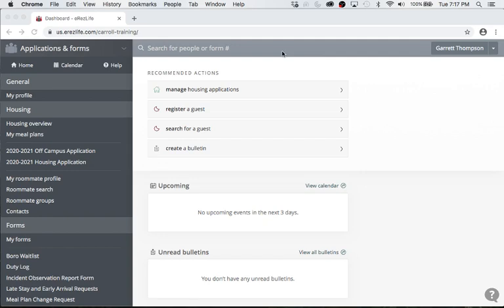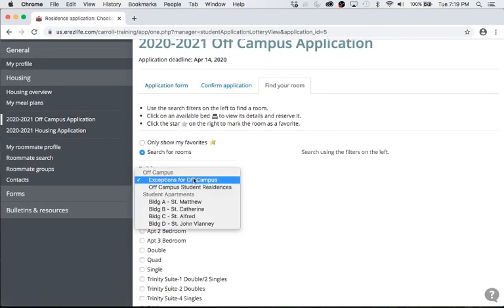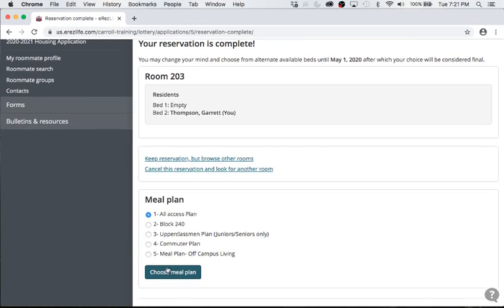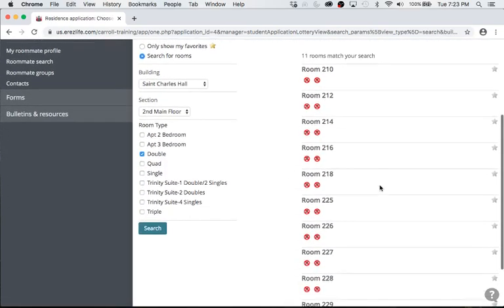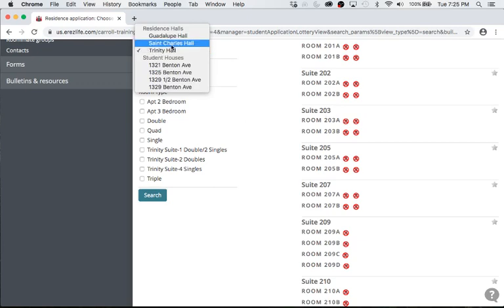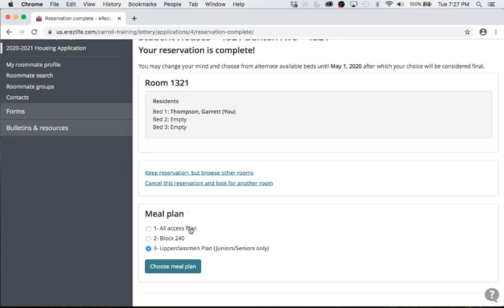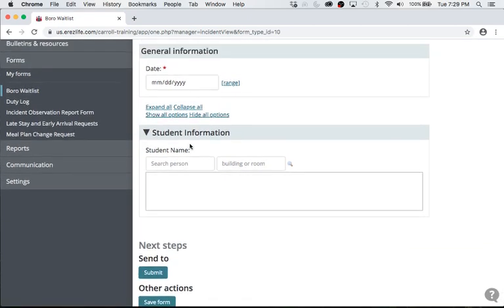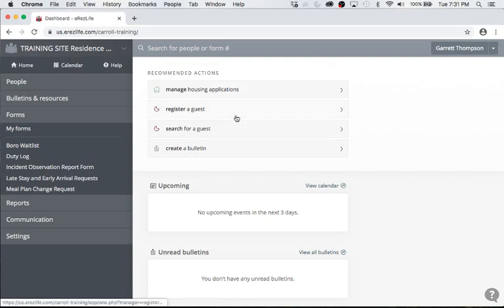Housing: Lottery Selection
Carroll College video covering 2020-21 housing lottery questions.